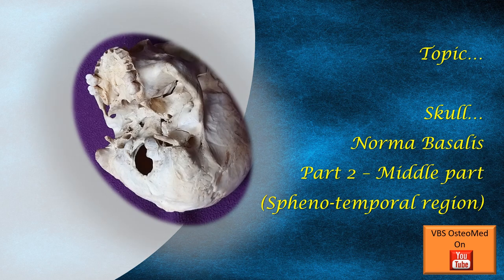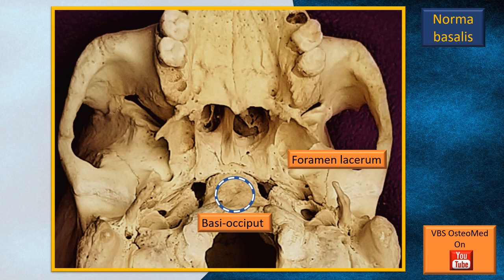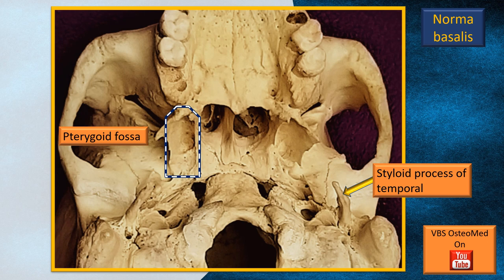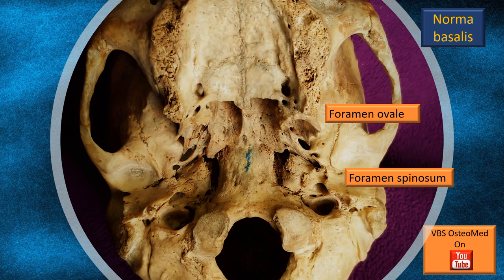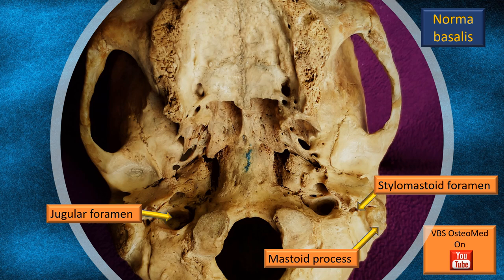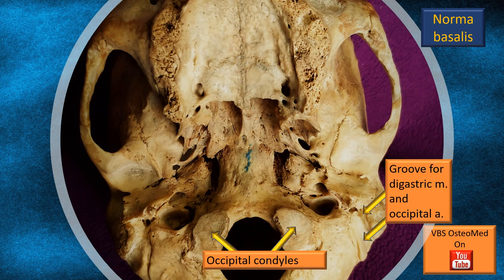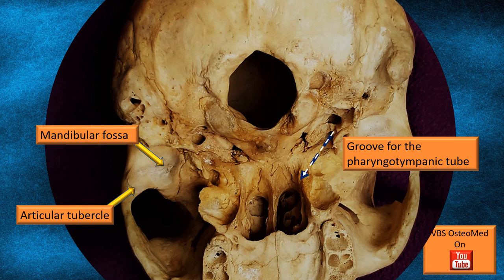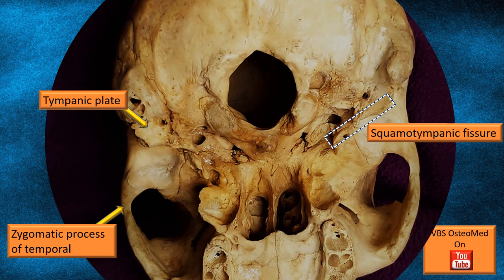Norma basalis Part 2 Middle part Sphenotemporal region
An overview of the osteological features of the norma basalis part 2 - Middle part or the spheno-temporal region.

Useful for UG and  PG students of medical, dental, nursing, physiotherapy and allied health courses.